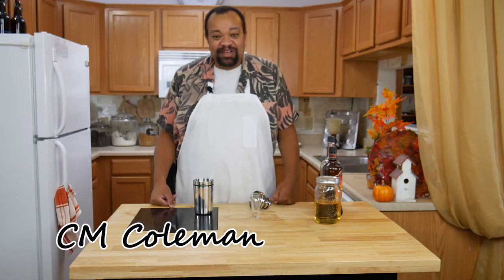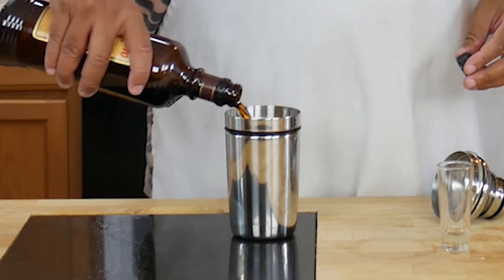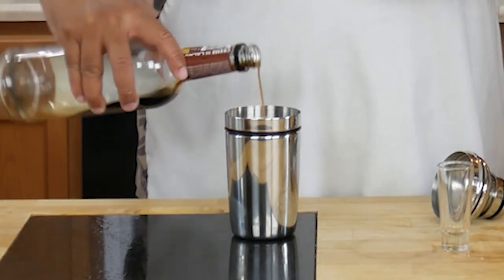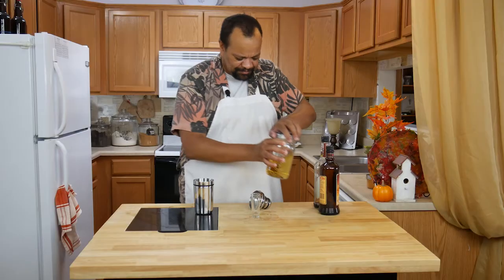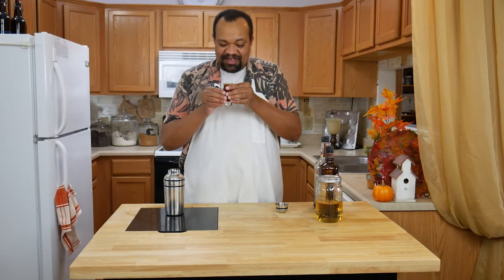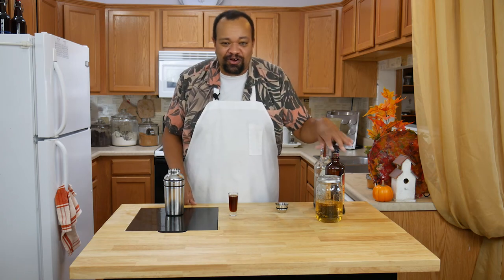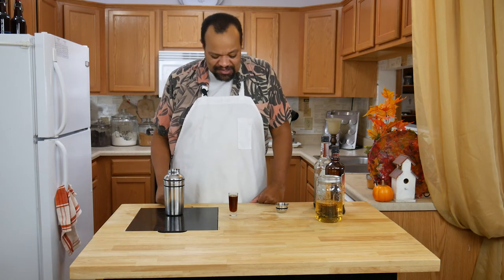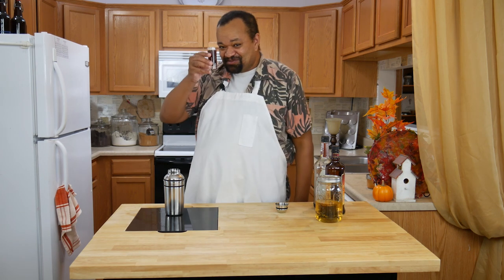Your New Fall Bar Shot Chocolate Caramel Coffee shot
If you need a new coffee tasting shot for fall try this shot. It is amazing good and sweet and can be made with coffee replacing the coffee liqueur, then you can serve it hot or cold.  This has it all.

Chocolate and Caramel, Coffee shot
1/2 shot coffee liqueur
1/4 shot creme de cocoa
1/4 shot caramel vodka
ice

PRODUCTION:
AudioBlocks Member referral:

KITCHEN SET
Lights
Camera
Microphone
Daylight Fluorescent
SELS LED Tube lights 18 Watts 4 Foot

OFFICE SET
Camera